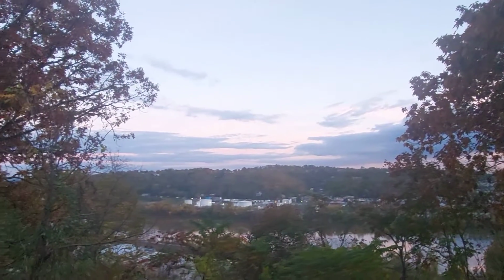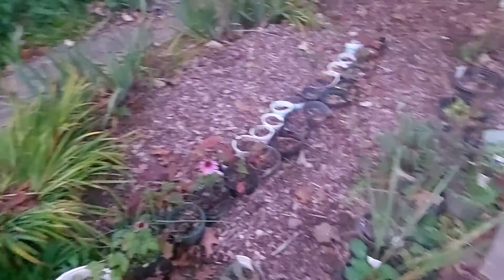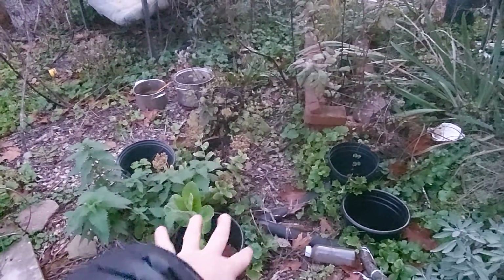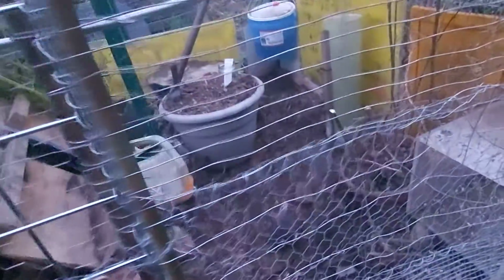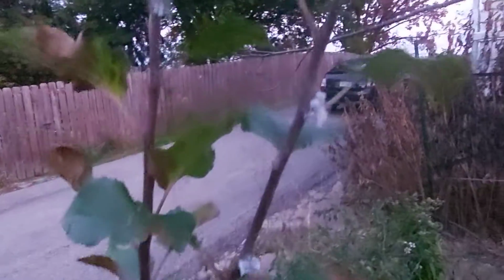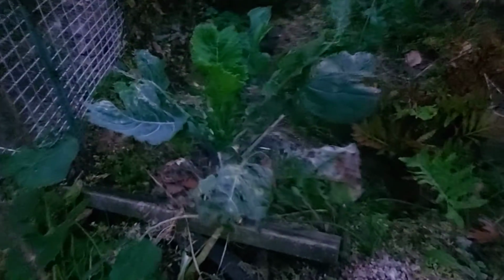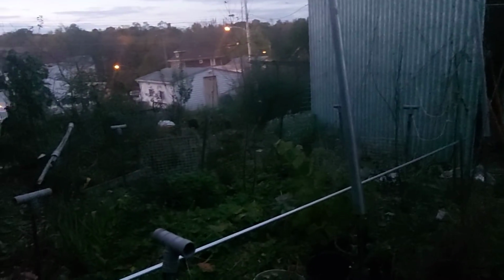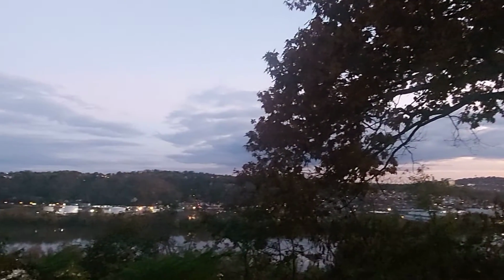Garden tour after frozen night!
here's how the garden looks after a night reaching freezing temperatures!